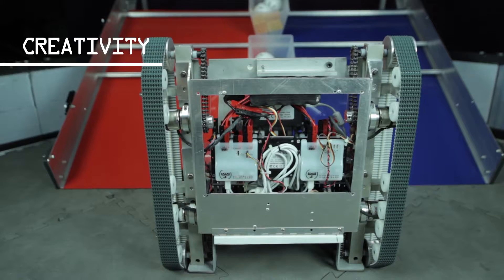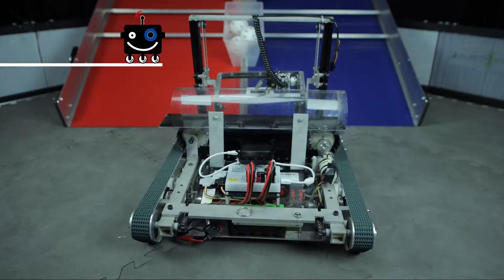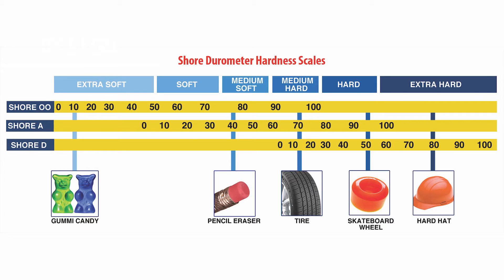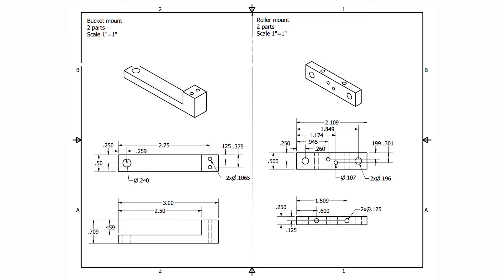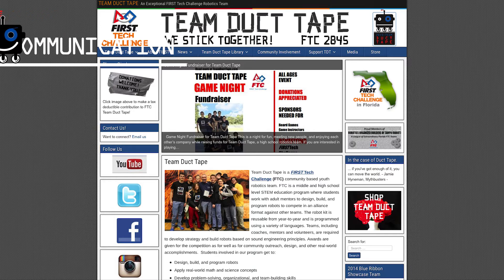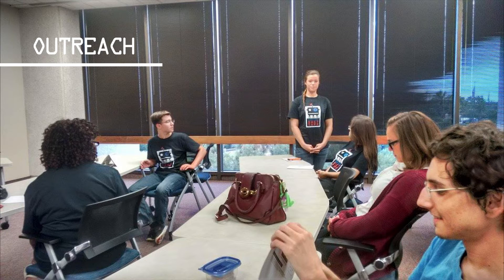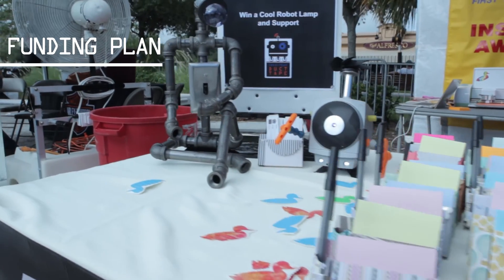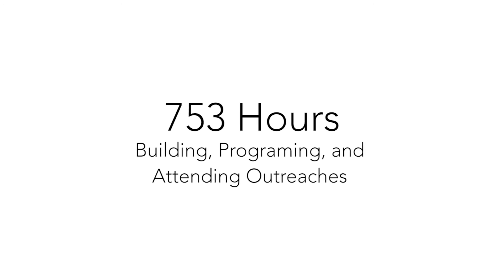League video 2015-16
This is TDT's entry for the ROBOT league judging video for the 2015/2016 Res-Q season.